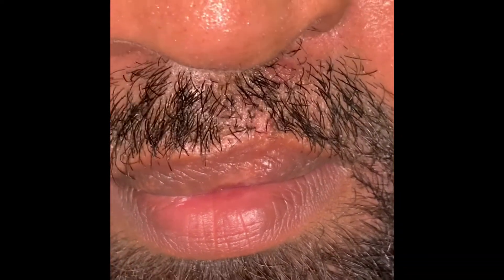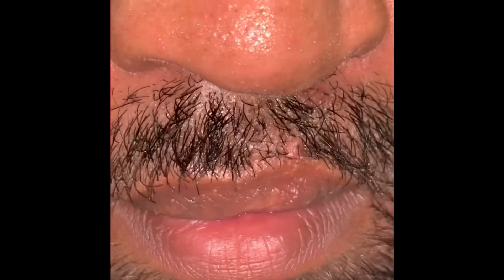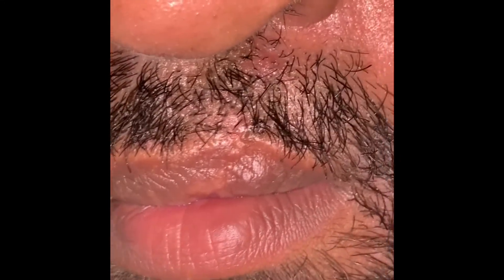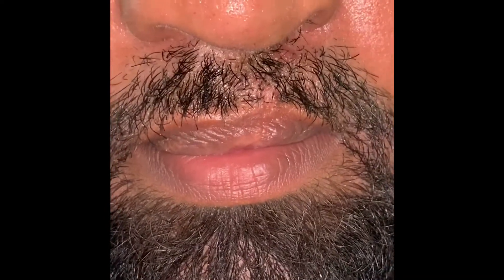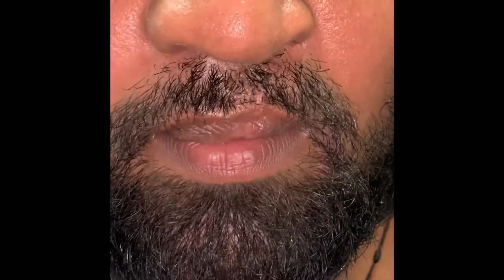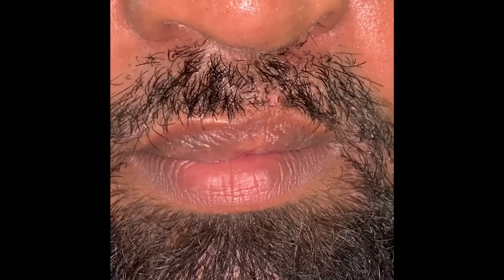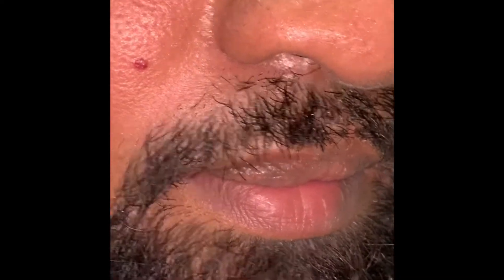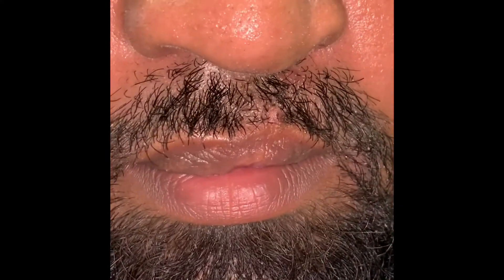Scar camouflage treatment in the upper lip by hair transplant surgery in India - Before and After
This patient had a scar in his upper lip. This car was in a very awkward location. Scar vision was not there for indicated. To cover the scar, hair transplantation was suggested and performed. In the video, the postoperative results are after 18 days only. The results will only get better with time.